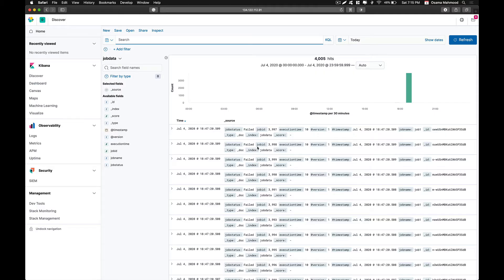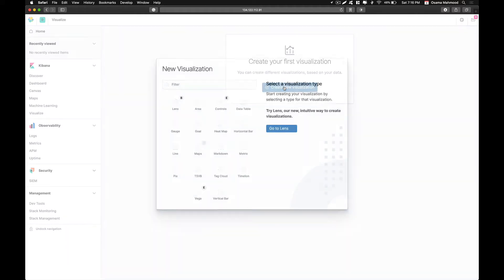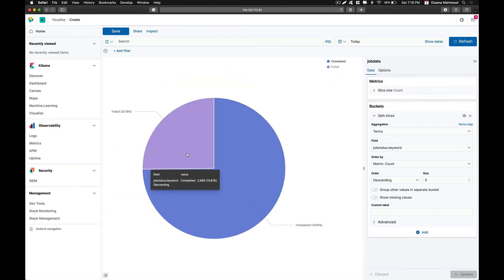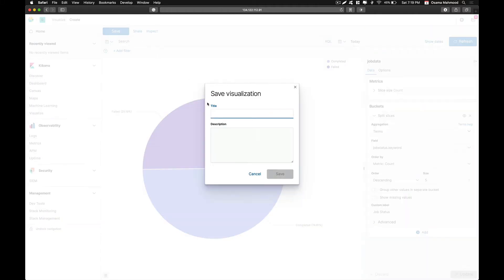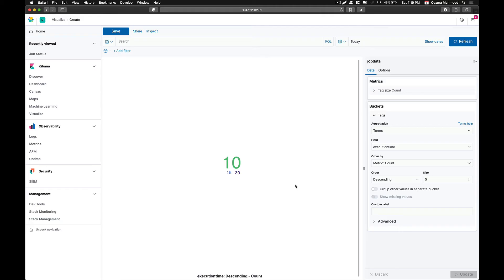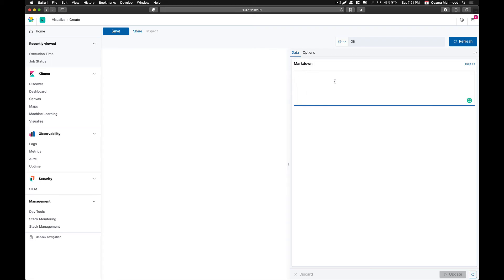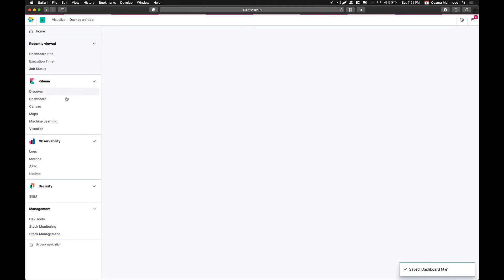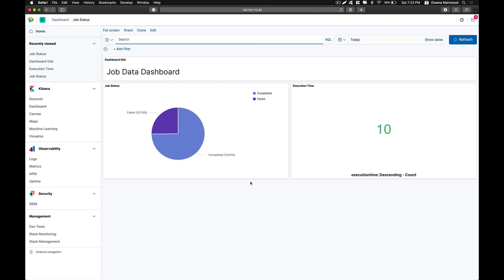How to Create Visualizations and Dashboards in Kibana | Kibana Tutorial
Welcome back to another video in this video we will be taking a look at How to Create Visualizations and Dashboards in Kibana | Kibana Tutorial.